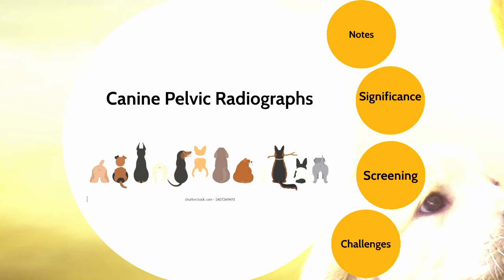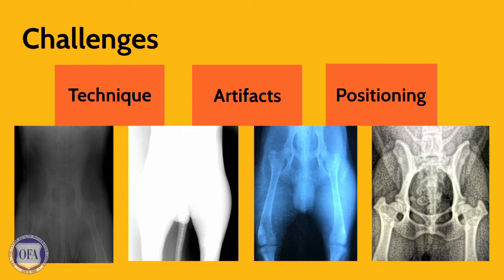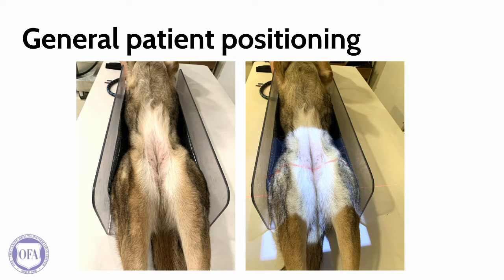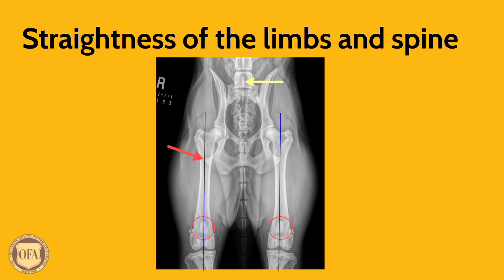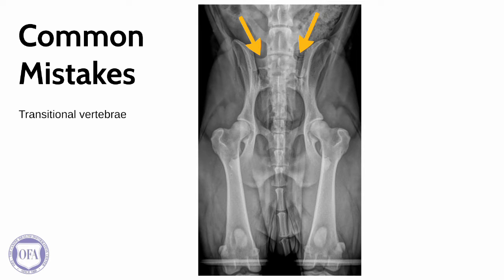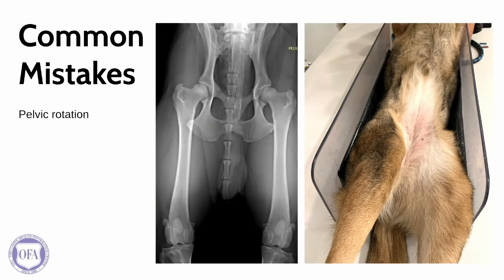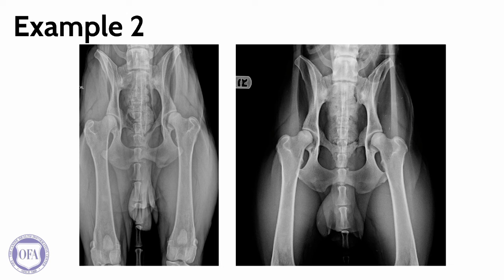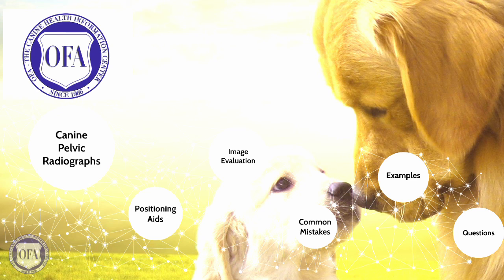OFA Recommendations for Positioning for Pelvic Radiographs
Dr. Gabriela Baers, a veterinary radiologist, discusses recommendations for and the importance of proper positioning for pelvic radiographs in OFA hip evaluations.